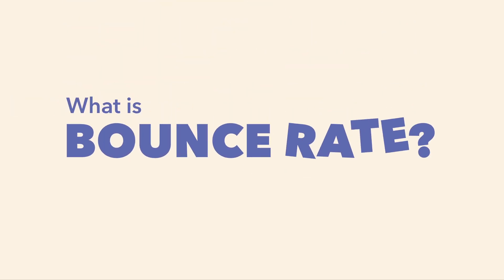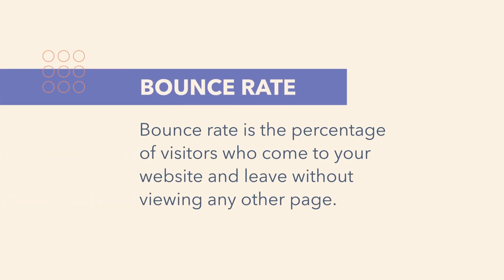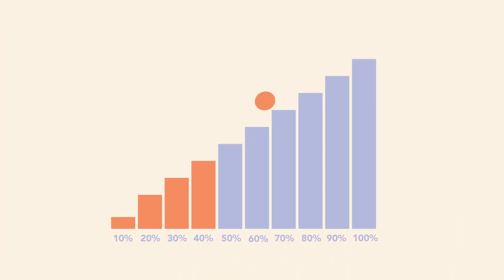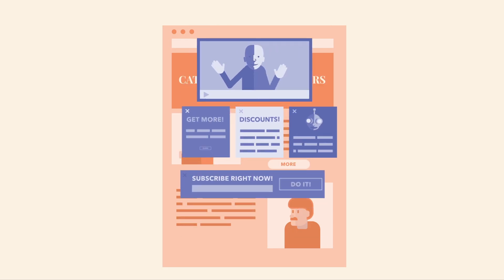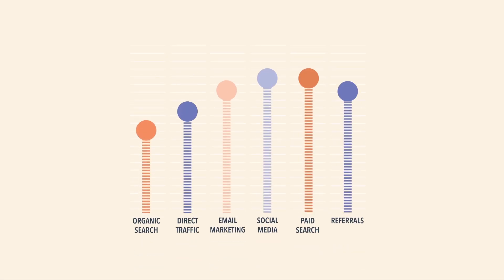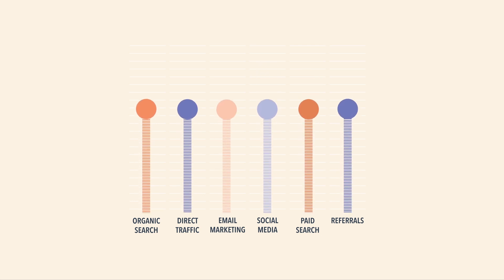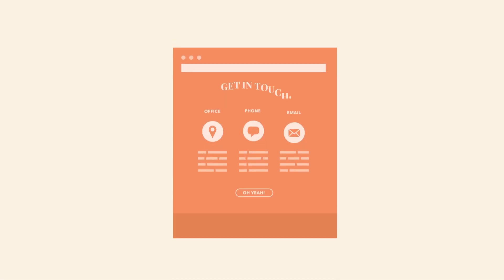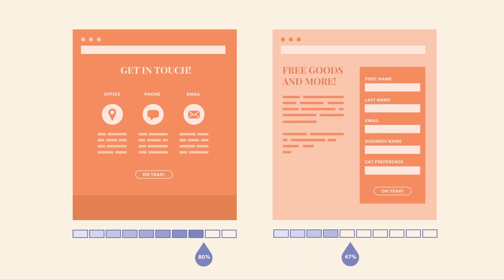What is Bounce Rate? How to fix it?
In this video, we will show you what is a Bounce Rate, how to keep your bounce rate low, and have your website visitors stay longer on your website.

The bounce rate is the percentage of visitors who come to your website and leave without viewing any other pages. So for example, Someone views your product page and then immediately exits.